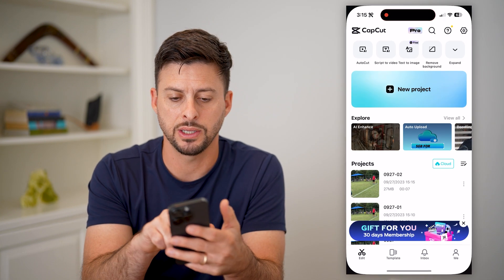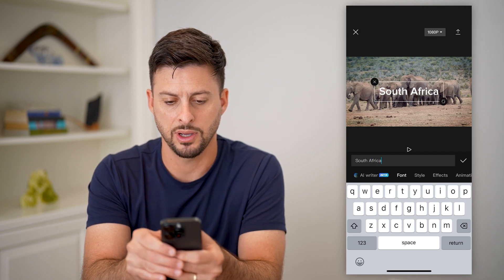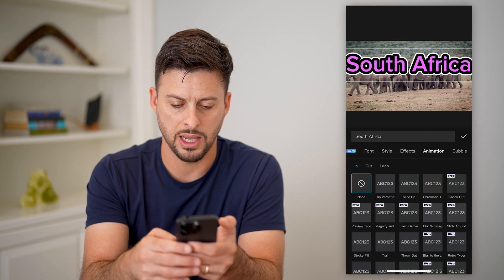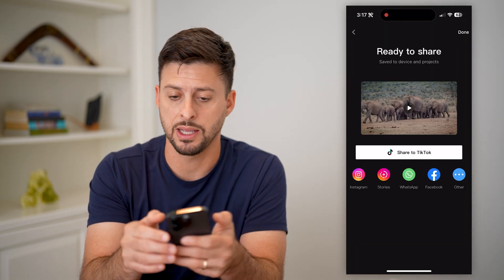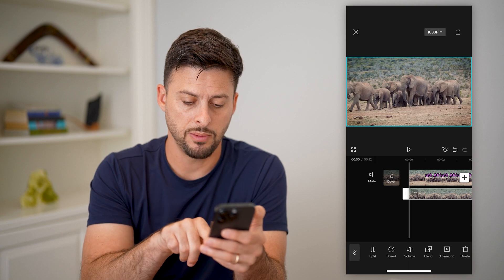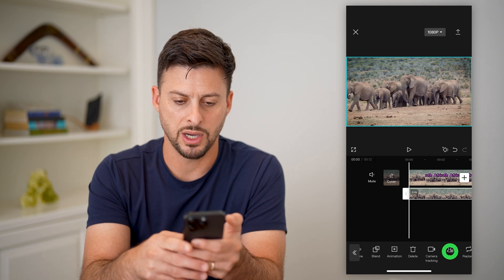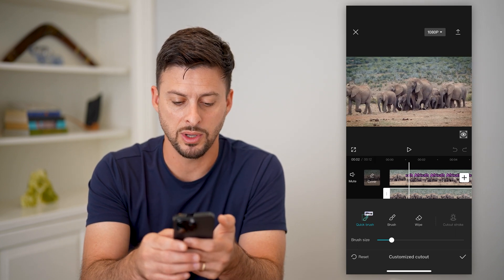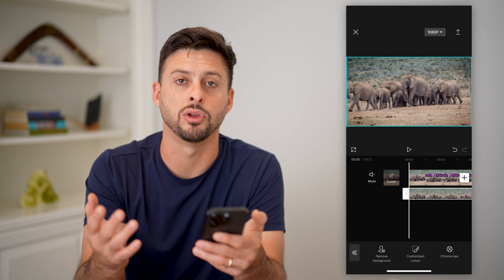How To Put Words Behind A Video In CapCut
Here's how you can put words behind a video in CapCut if you have a video and want another overlay video but the words in the background.